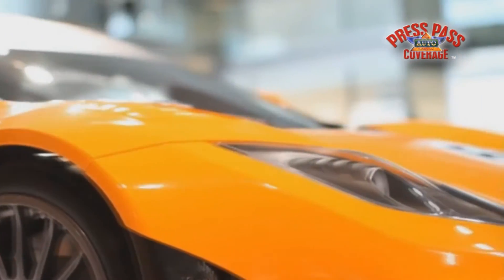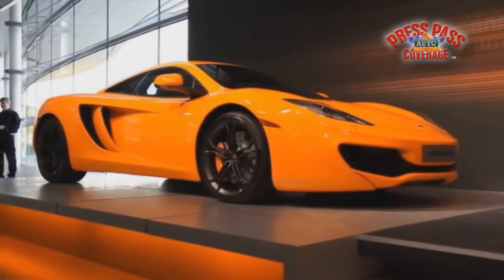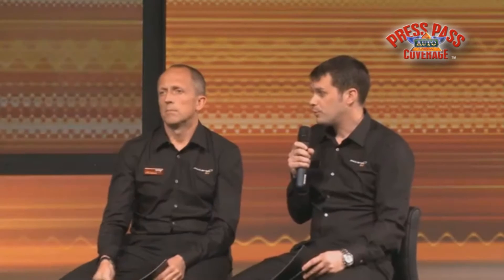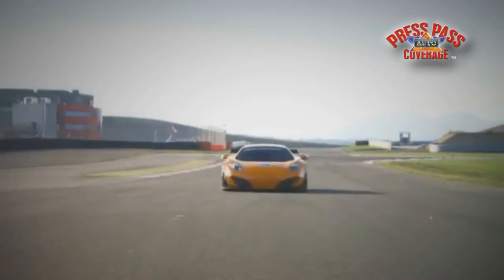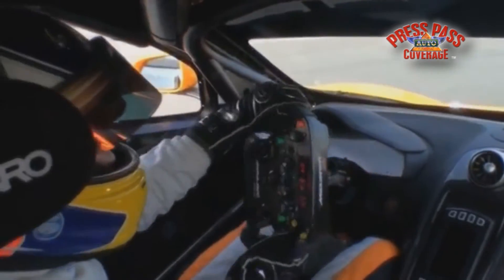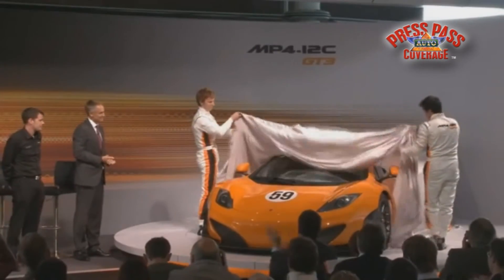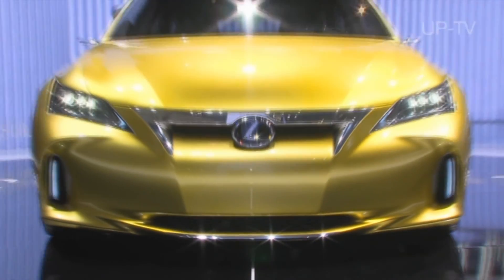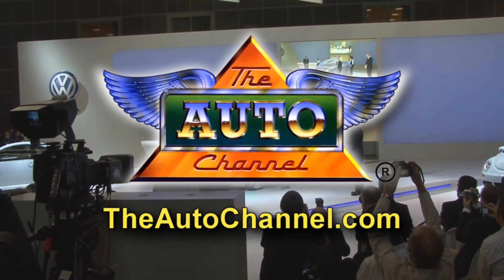McLaren New Team and Development Press Conference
Highlights from the May 4th press conference. Get complete details at TheAutoChannel.com.